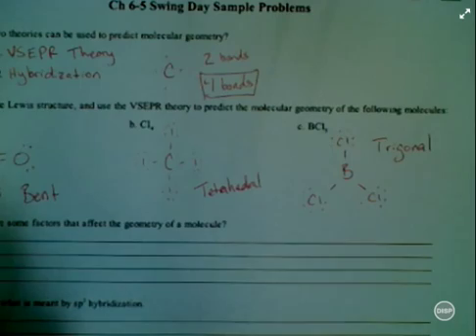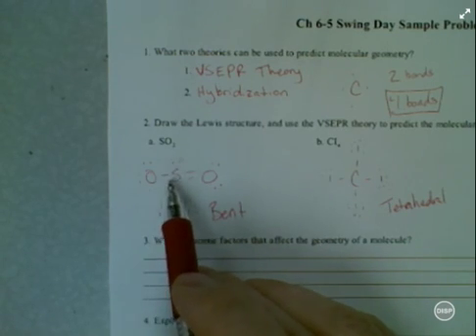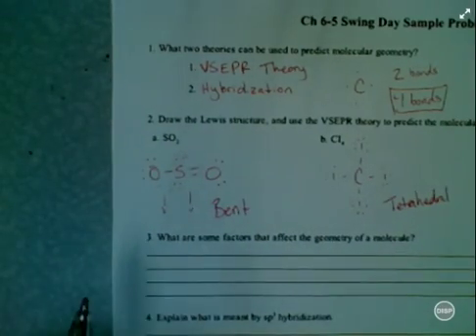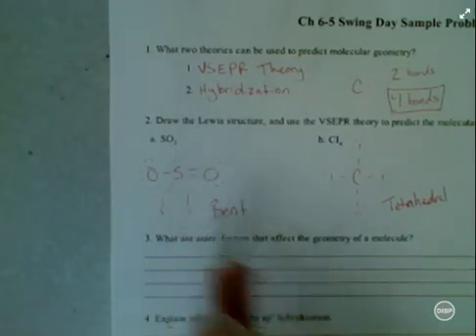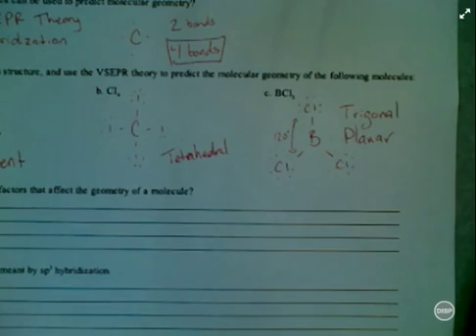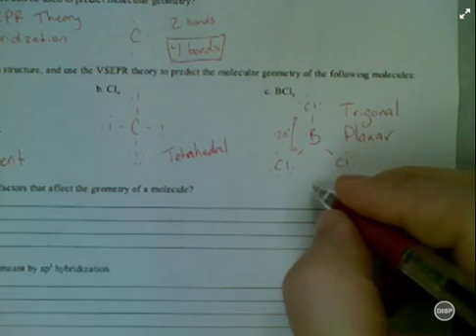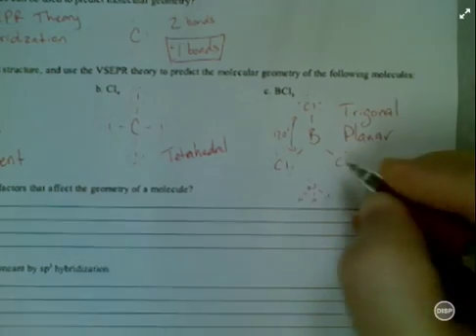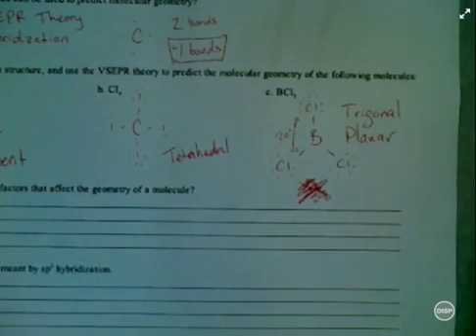Chem Ch 06-5 Swing Day Sample Problems #2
In this video, we go over #2 from the Ch 6-5 Swing Day Sample Problems.